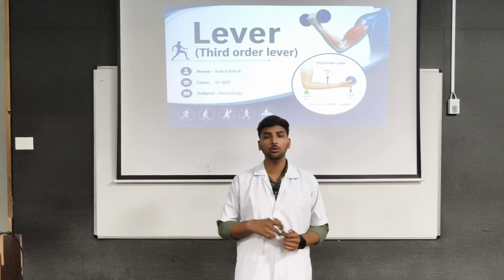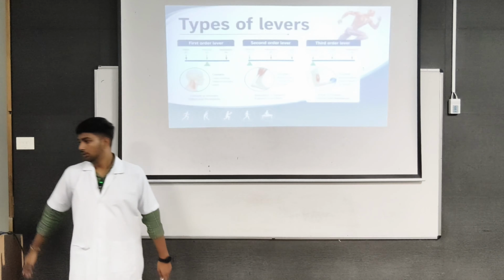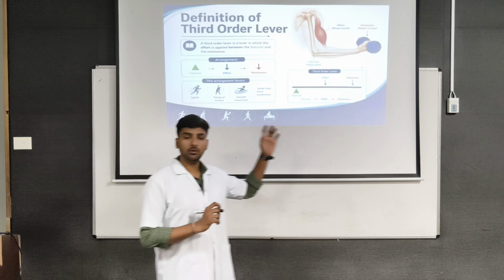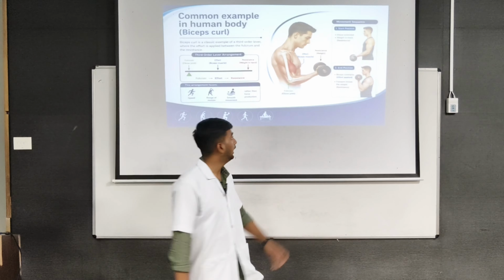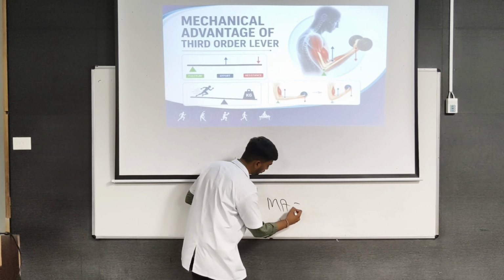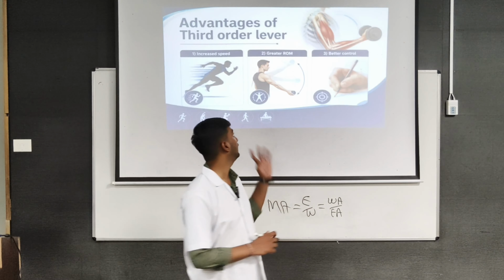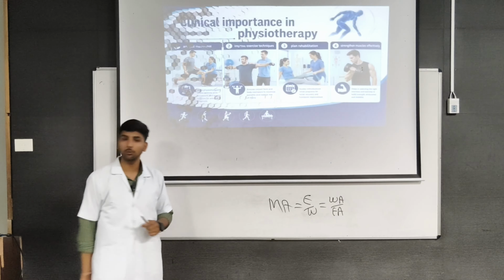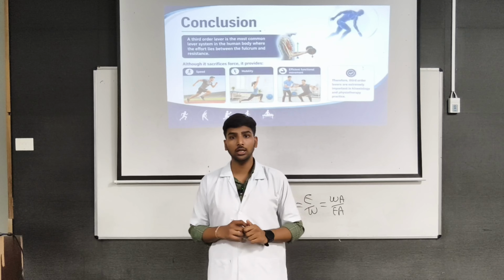Lever(3rd order lever) / KINESIOLOGY